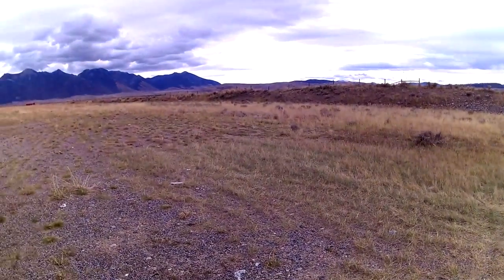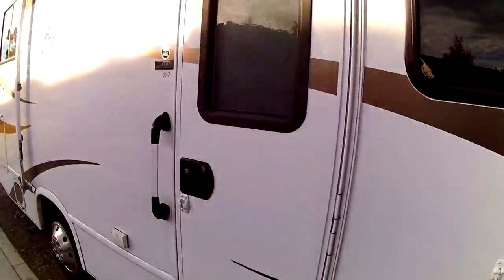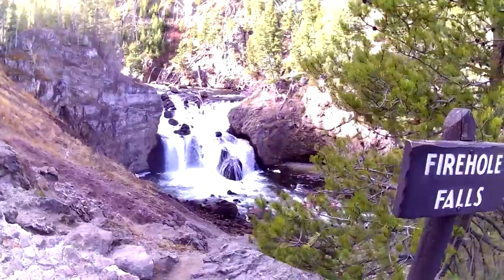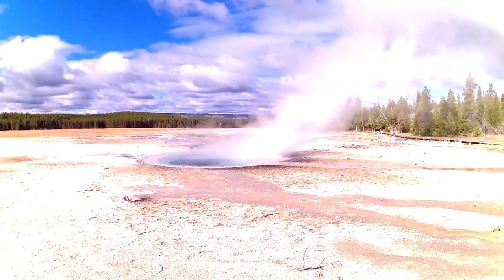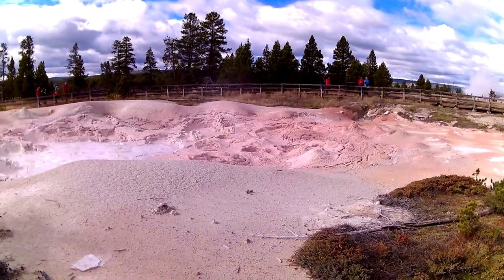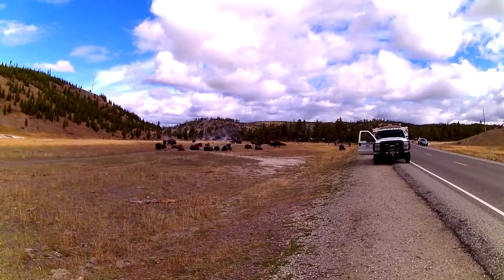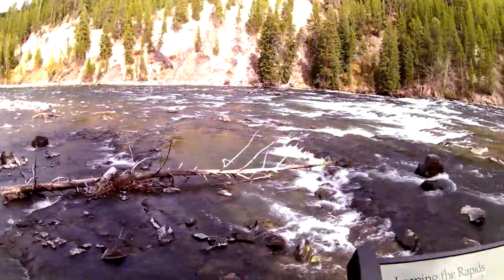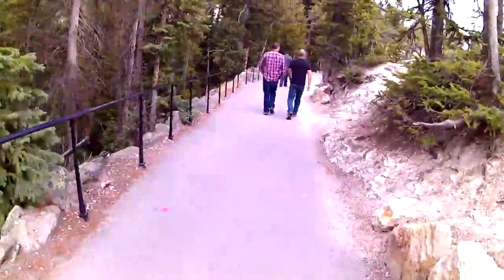Yellowstone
We covered a ton of ground in Yellowstone National Park, WY in a very short amount of time.  This is our best attempt at recapping our experience for you.